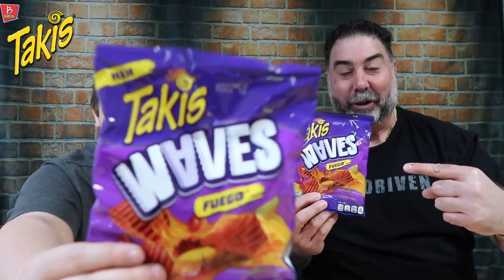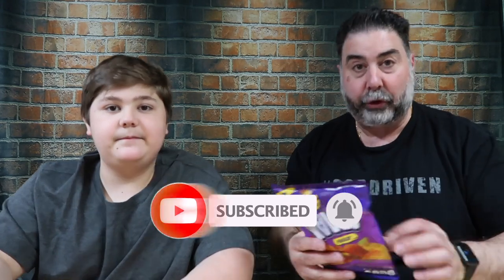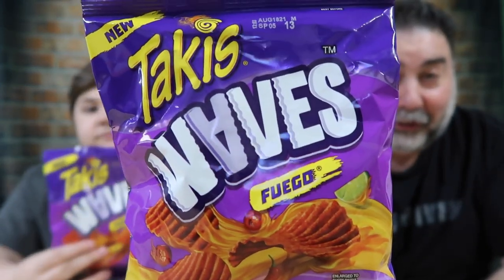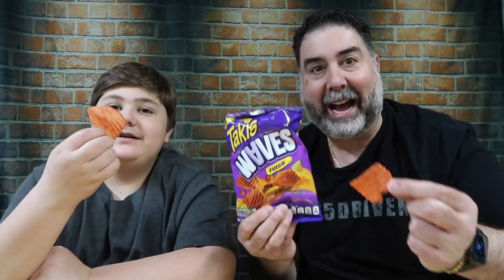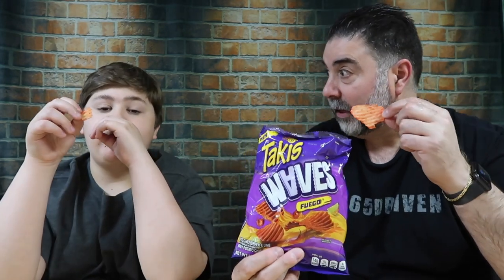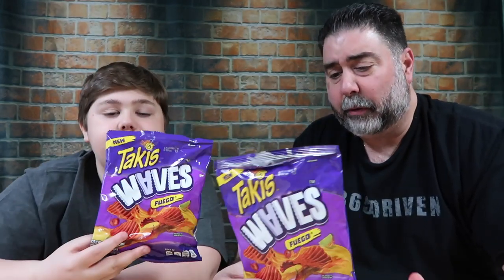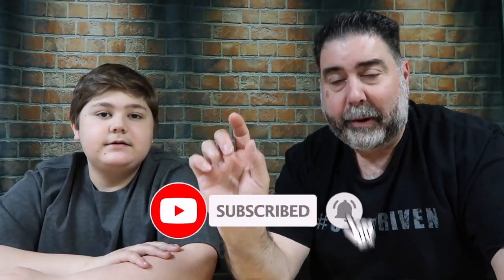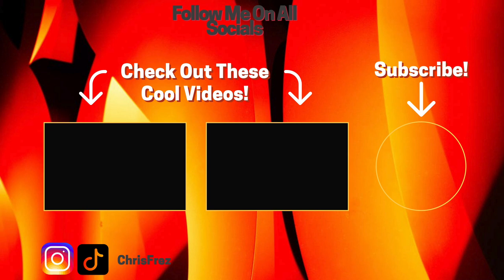WOW! Takis Waves Are FINALLY HERE.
Takis Waves are here!  Takis describes them on their website - "Dive into an ocean of intensity with Takis® Waves, the thick-cut, extra-wavy potato chip that combines the raw intensity of Takis with wildly fierce flavor and supremely satisfying crunch. For those who want a little extra bite from their chips, these are for you.".  Go get some and let us know what you think!

Social Media -